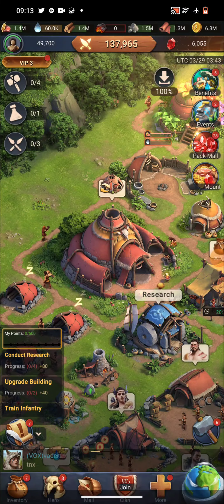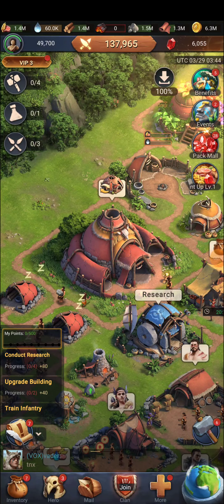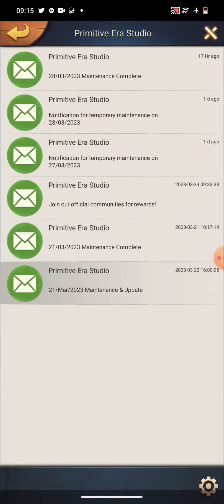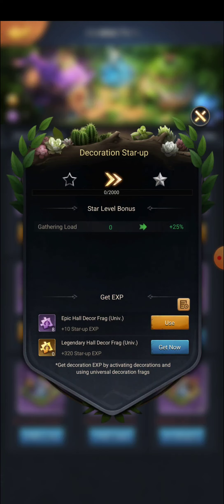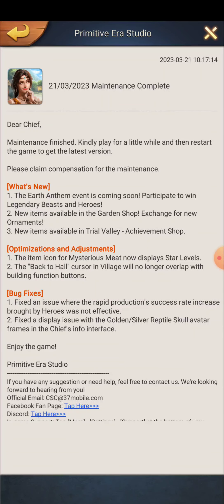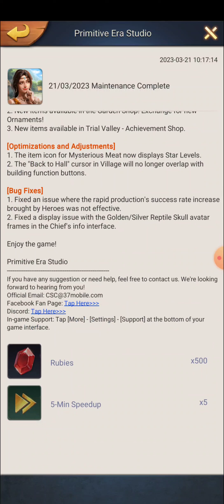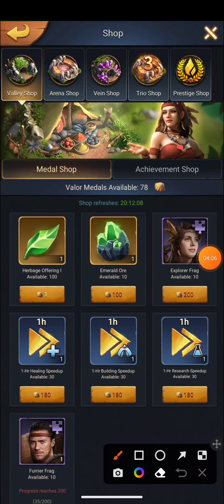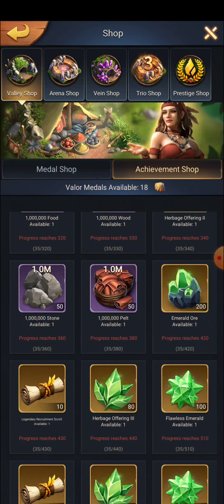Reviewing New Update (26-03-2023) in Primitive Era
Hello guys, I am pro noobs from state 25 and in this video I have discussed about huawei campaign, Appgallery Game Centre Promotion and more over free coupons.

Download appgallery as shown in video and

🔥THEN YOU HAVE TO CHANGE LOCATION TO ANY EUROPEAN REGION🔥